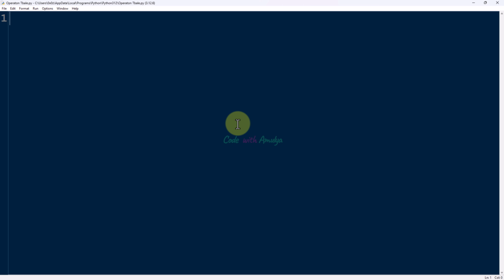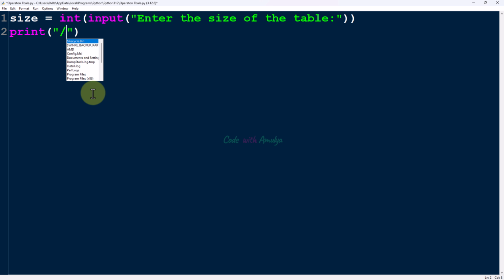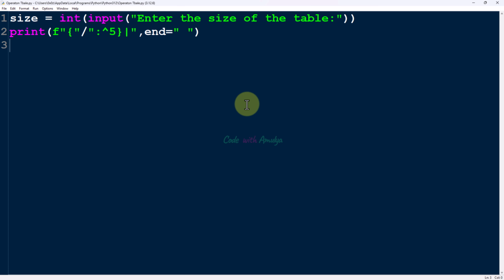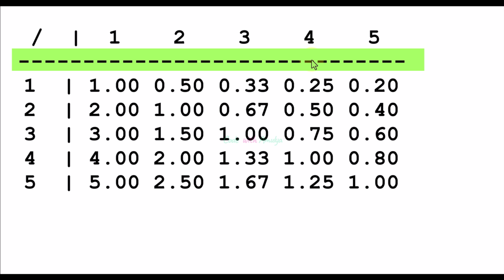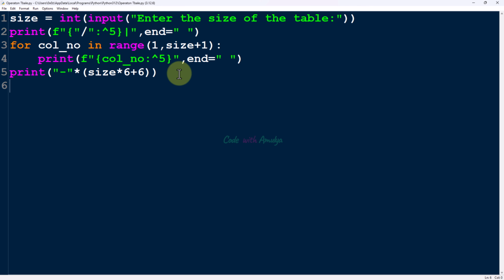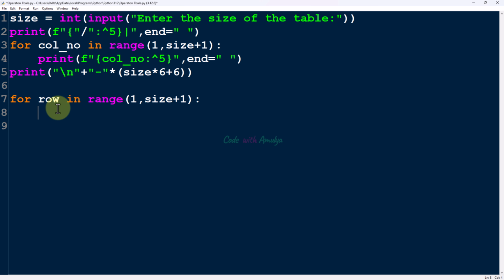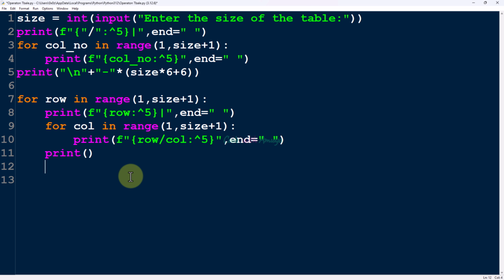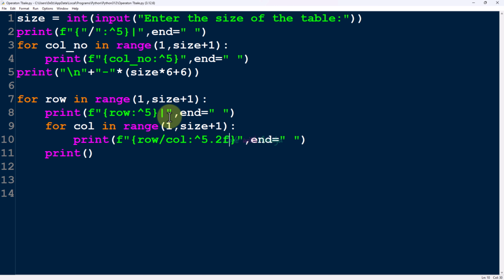🔥How to Create a Division Table in Python | Beginner-Friendly Tutorial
In this Python tutorial, we’ll learn how to create a division table using the print() function and for loops. We'll walk through the entire process step-by-step, starting with user input for the table size, followed by structured formatting of rows and columns using string formatting techniques (like f-strings with alignment and width).

The program will display a well-formatted division table where each cell contains the result of dividing the row number by the column number, formatted to two decimal places. You'll also learn how to:

1. Use nested for loops to generate table values
2. Format float output to two decimal places using .2f
3. Align and space output for clear tabular display
4. Use end and newline characters for line control in output

Whether you're a Python beginner or looking to improve your formatting skills, this tutorial will help you better understand how to create structured console outputs in Python.